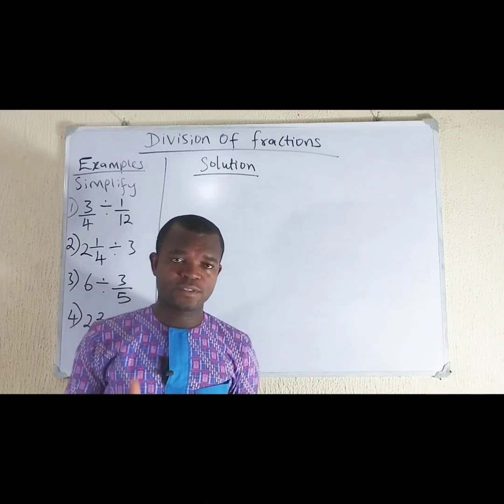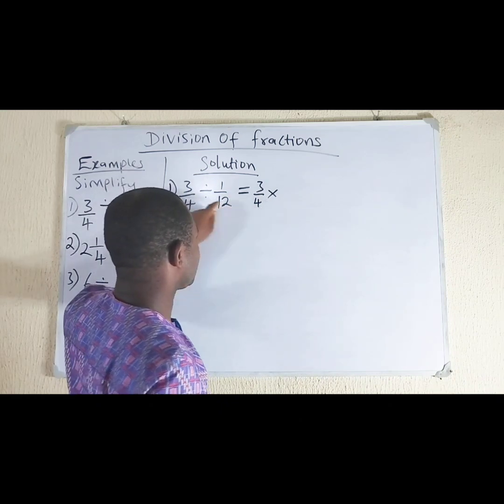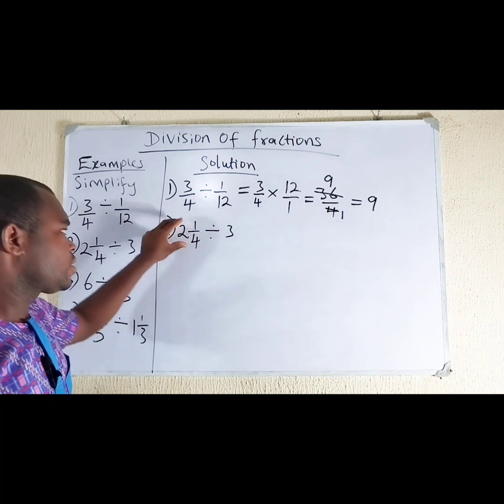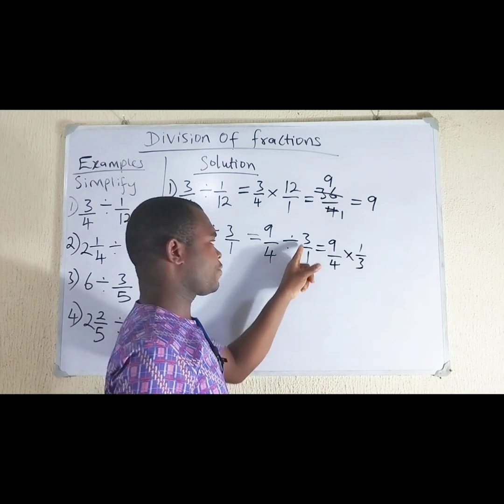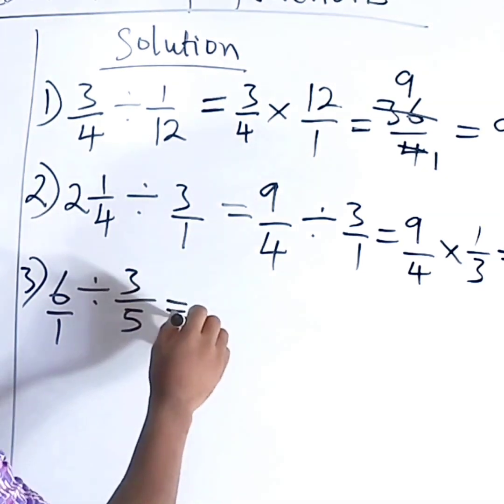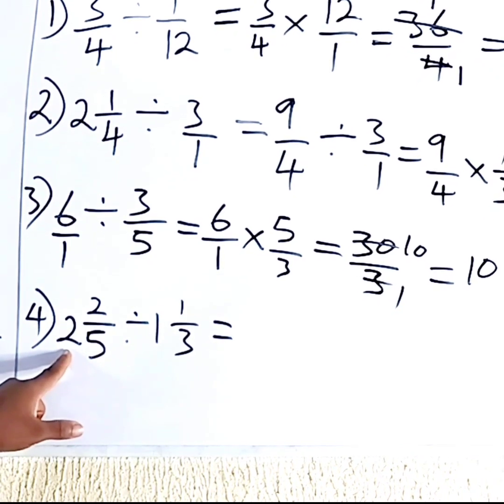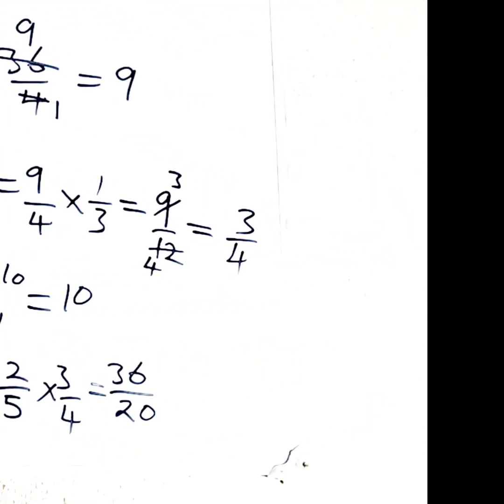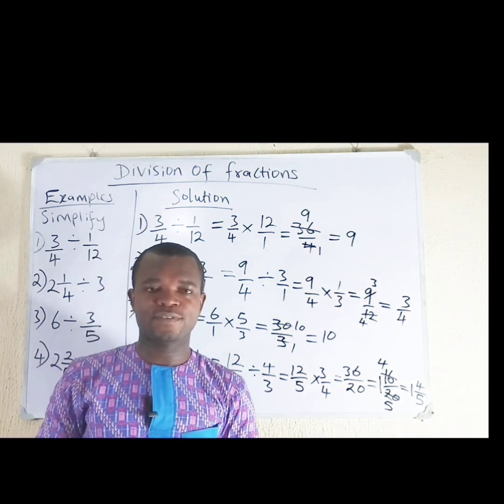Division of fractions